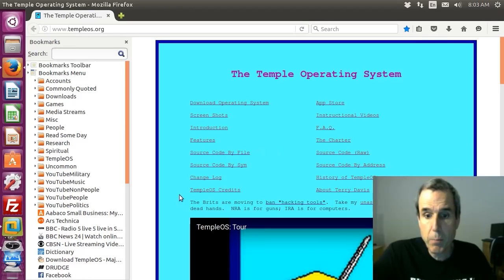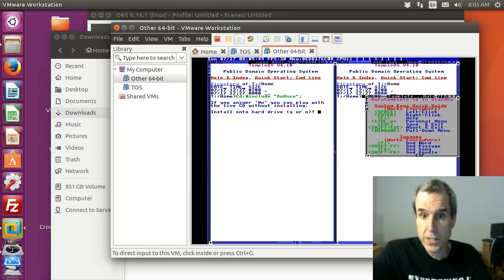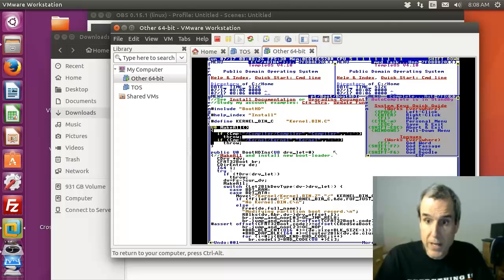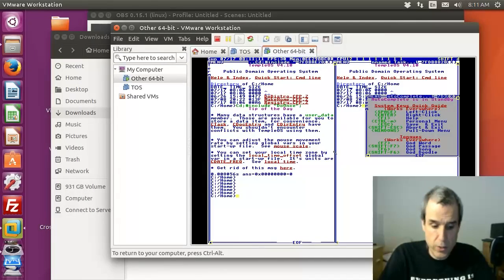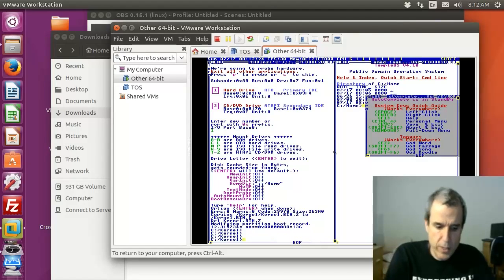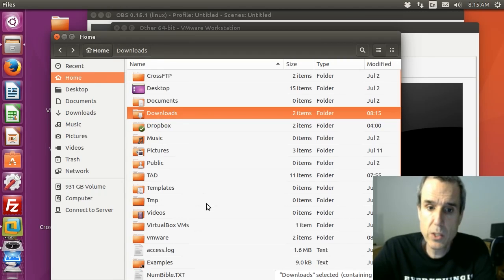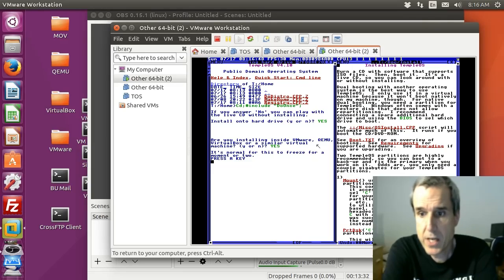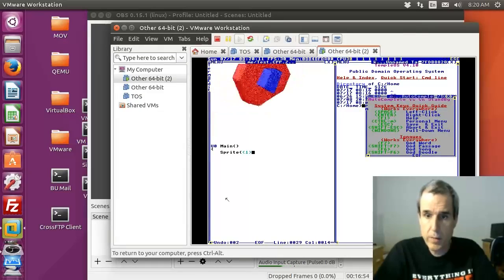705 - Showcasing Some Temple Stuff, Also A Tiny Bit Of Frazier (TempleOS | Livestream) [2016]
Full File Name: 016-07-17T00:00:00+00:00 - Terry A Davis Live Stream (0h9mooGiDS4).mp4